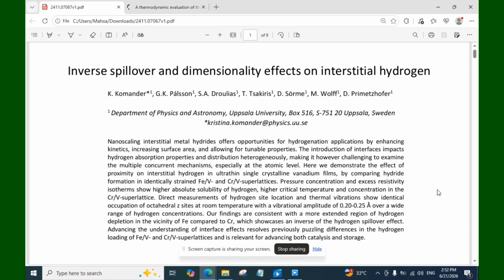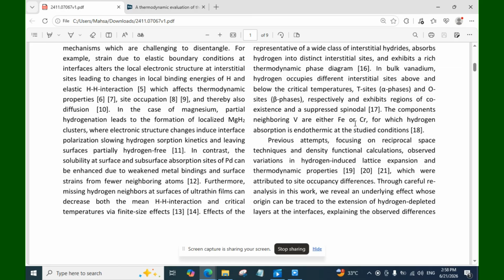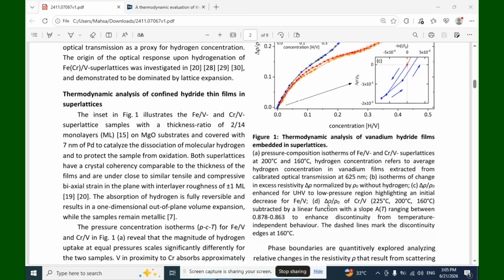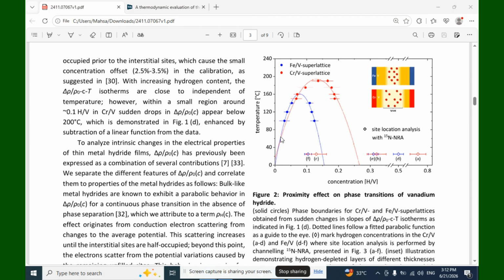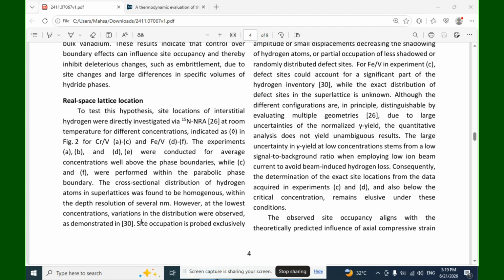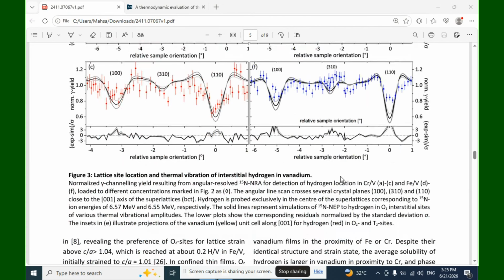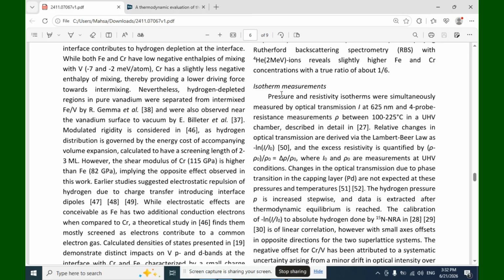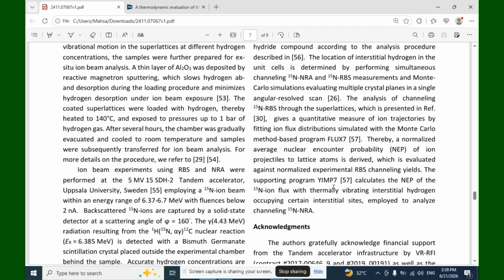Hydrogenation Depletion - Inverse spillover and dimensionality effects on interstitial hydrogen